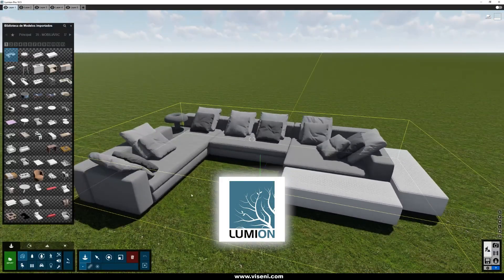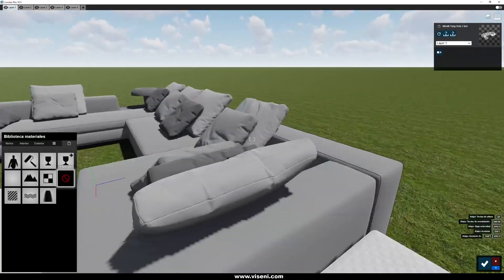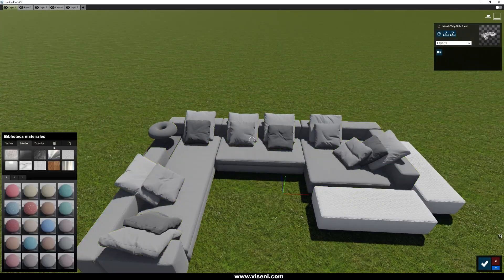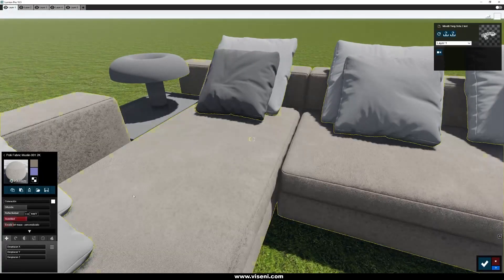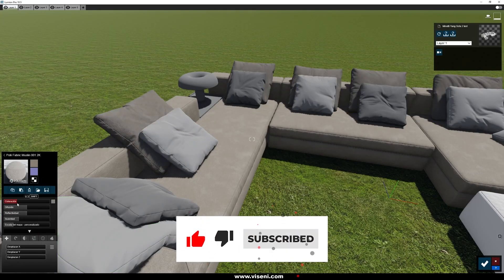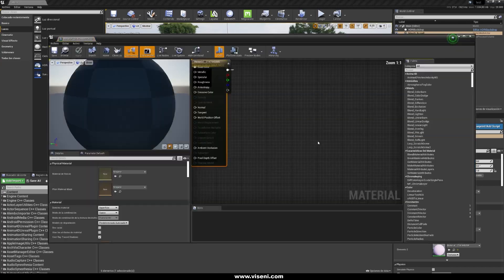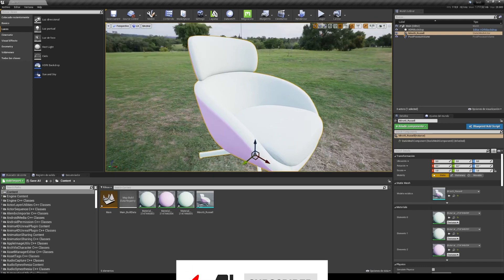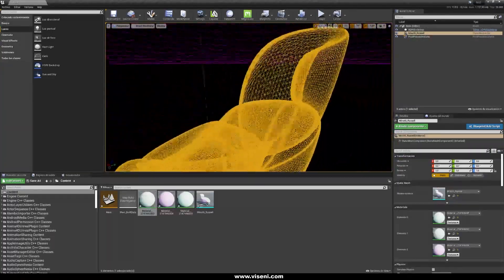+50 Models FBX Architectural Visualization - Arch-Viz Models FBX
Hello everyone and welcome back to the Dr.Lería´s World
In this case we are not going to make a tutorial, today I leave you a download link with more than 50 models to use in your architectural visualization projects.
They are in FBX format so that you can use them in the tool you want, in general they do not have textures, I leave that to your decision.
I also tell you that they are ready to be used directly in your favorite rendering software (Lumion, Twinmotion, Unreal Engine ...), you import them, assign the materials and that's it.
I hope you like this gift and as I always tell you, give me the Like, subscribe to the channel and leave a comment, as you know this is very important to continue growing on YouTube.

Alternative Download Link ZIP File

0:00 Intro
0:22 Welcome
1:03 Review example models
2:16 Good Bye